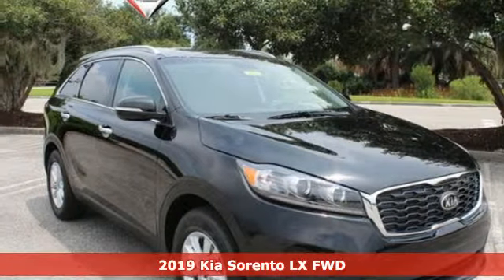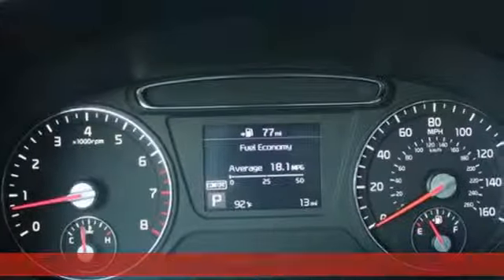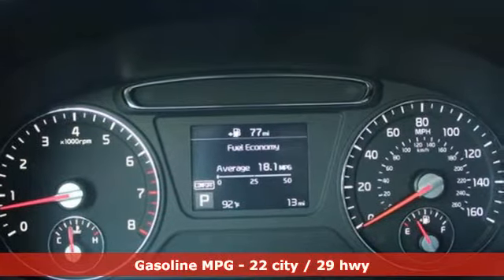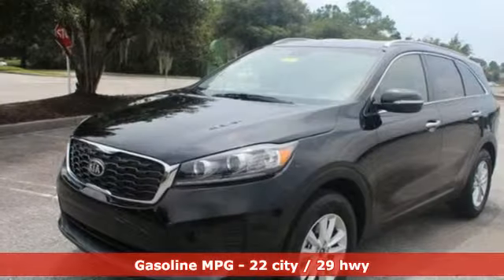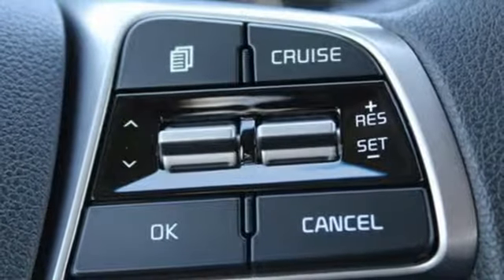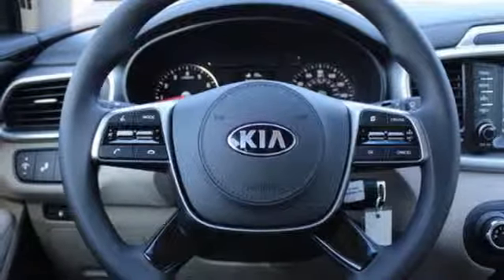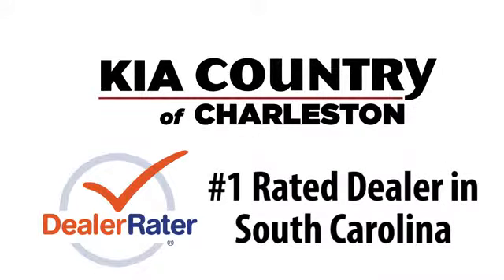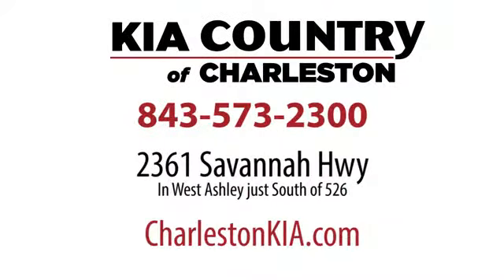New 2019 Kia Sorento Charleston SC Summerville, SC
Year: 2019
Make: Kia
Model: Sorento
Trim: LX FWD
Engine: 2.4L 4 Cylinder Engine
Transmission: 6-Speed A/T
Color: BLACK
Interior: BEIGE
Stock #: SR15445
VIN: 5XYPG4A35KG561401

Address:
2361 Savannah Hwy